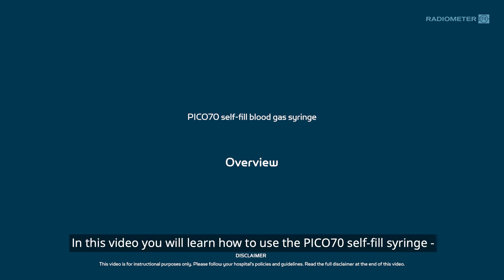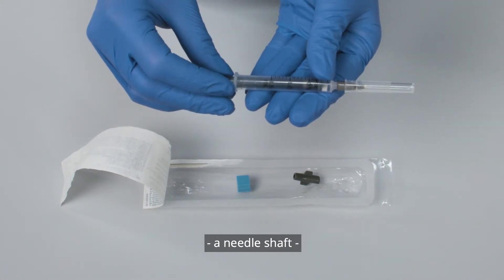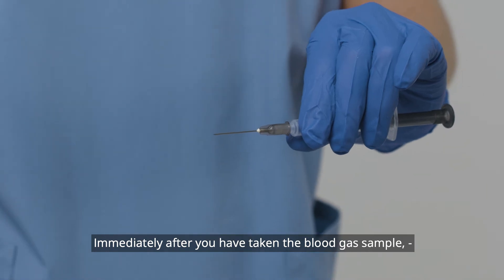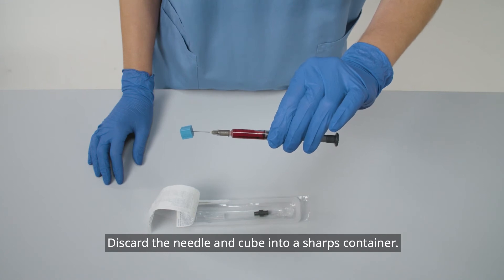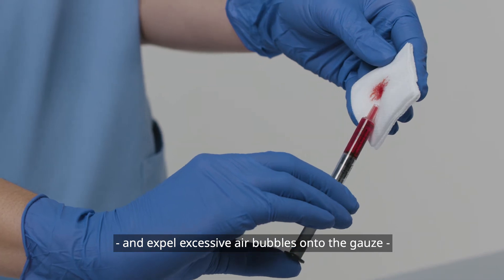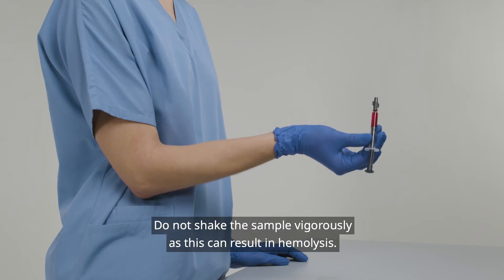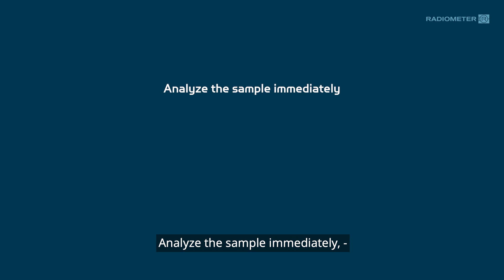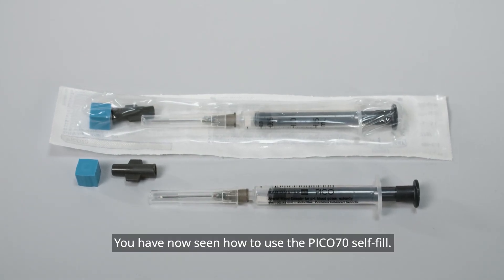2 PICO70 self-fill (tv_en)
Learn how to use PICO70 self-fill blood gas syringe.

Get more information about the blood gas syringes and capillary tubes